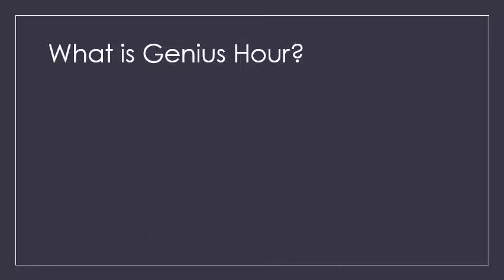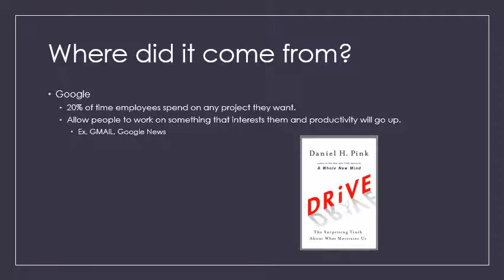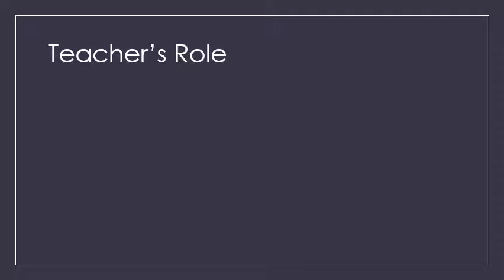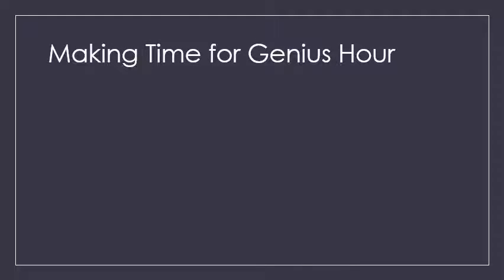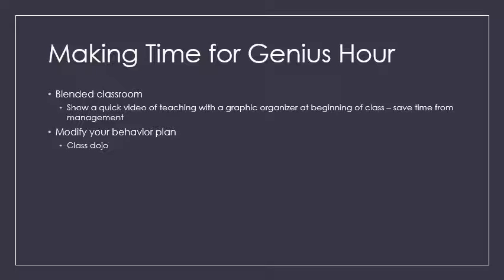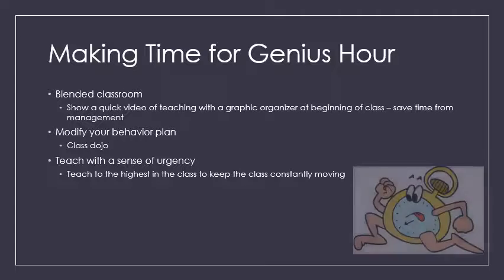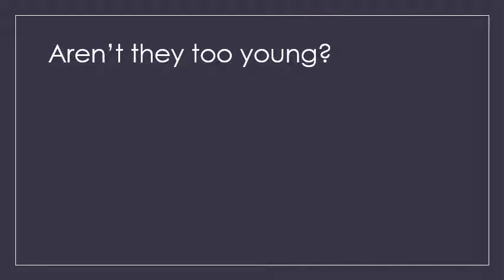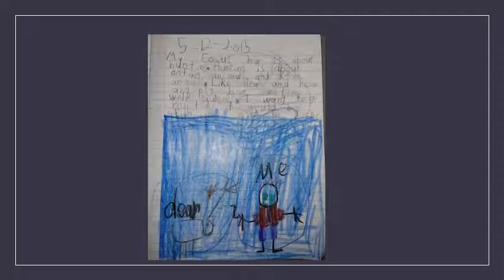Genius Hour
My Personal Interest Project